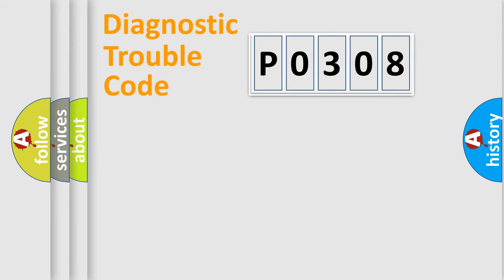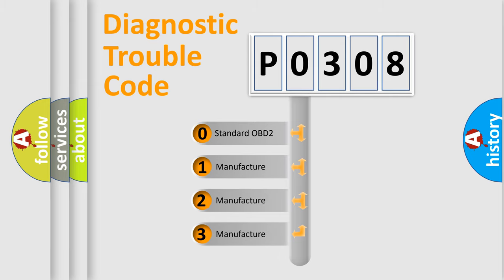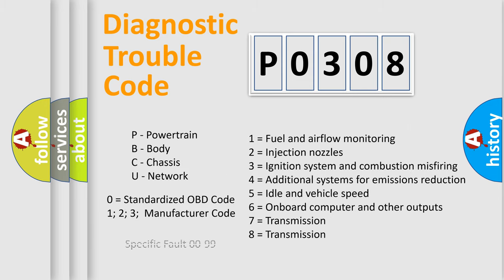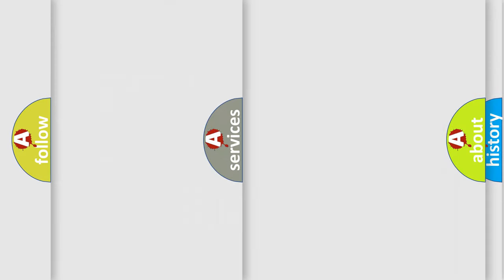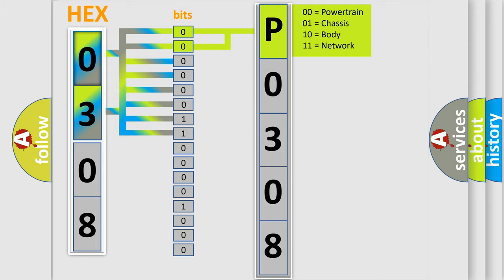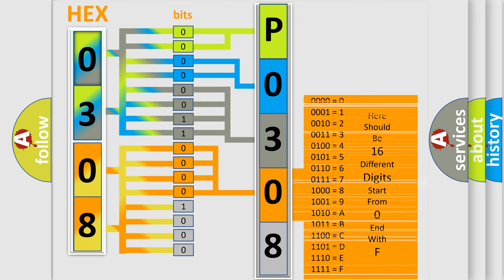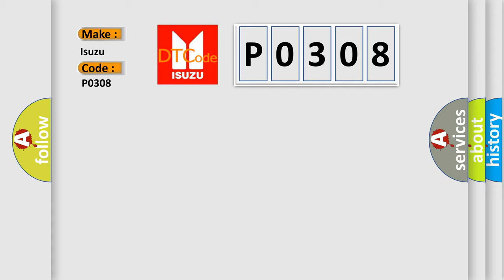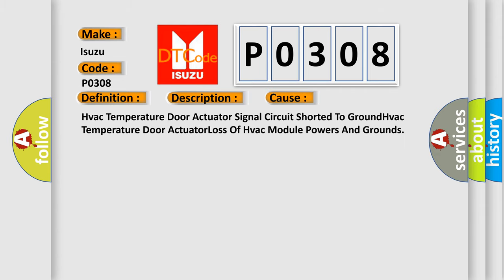DTC Isuzu P0308 Short Explanation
Contents:
0:21 Basic DTC analysis according to OBD2 protocol standard.
1:48 Insight into programming
2:58 A diagnostically understandable description of the Diagnostic Trouble Code
3:05 Basic error definition

Make:
Isuzu
Code:
P0308
Definition:
Blend Door Control Circuit Low
Description:
The Powertrain Control Module determines that the Blower Motor Control circuit is below a minimum calibrated threshold.
Cause:
Hvac Temperature Door Actuator Signal Circuit Shorted To GroundHvac Temperature Door ActuatorLoss Of Hvac Module Powers And Grounds